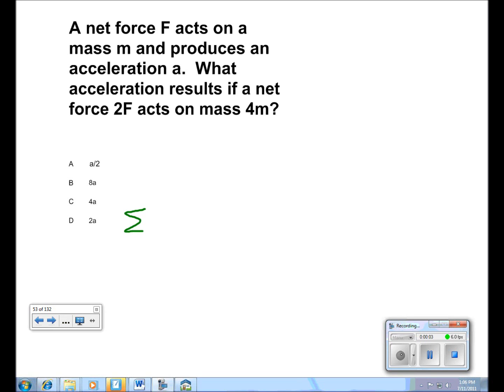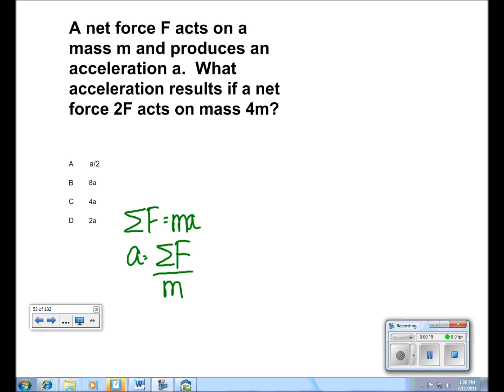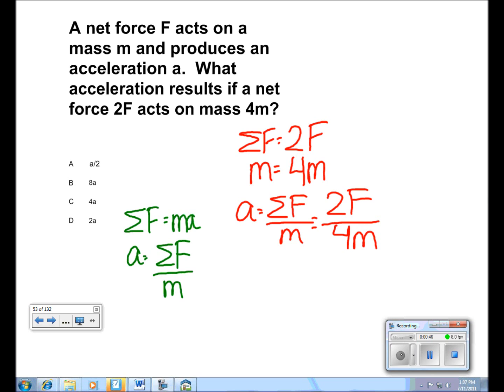Dynamics Presentation #12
A net force F acts on a mass m and produces an acceleration a.  What acceleration results if a net force 2F acts on mass 4m?